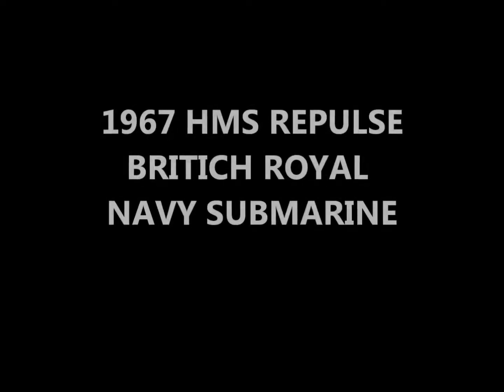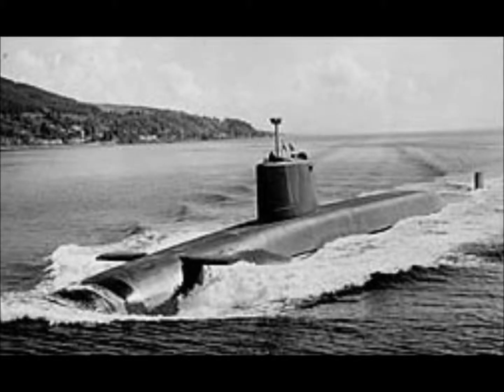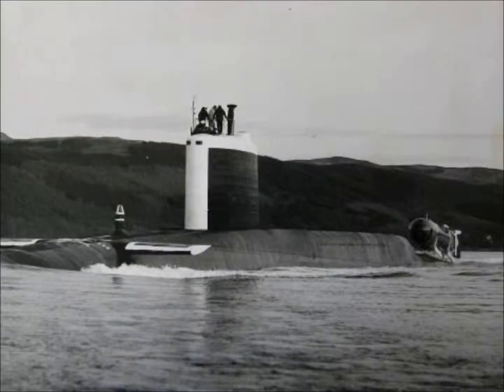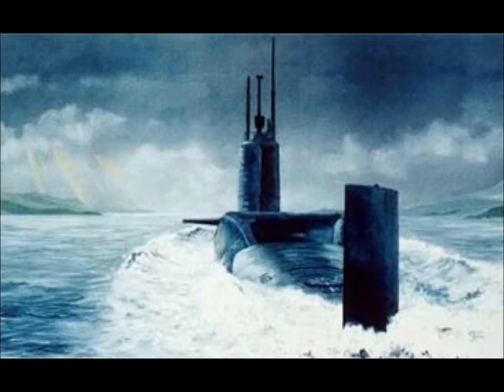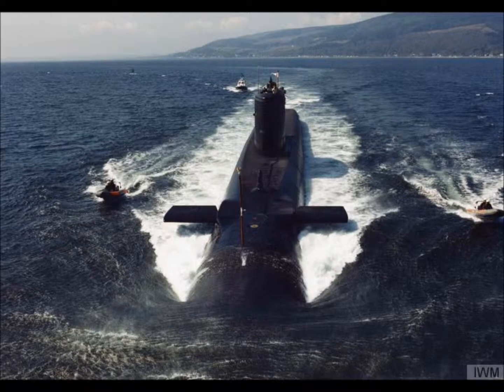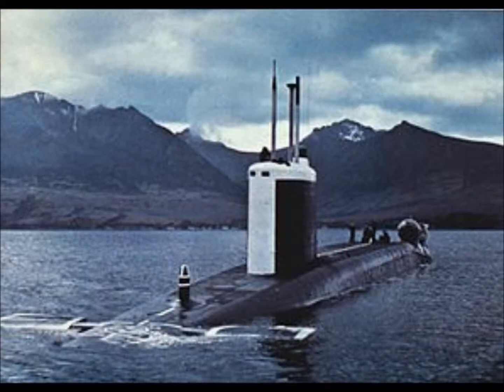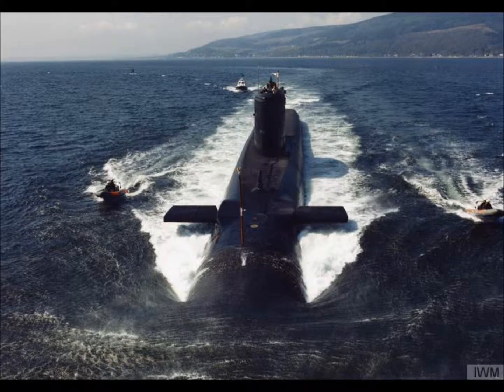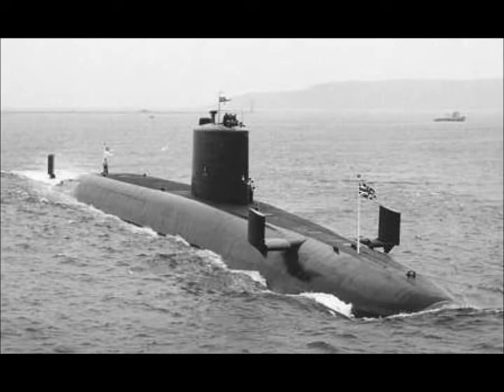1967 hms repulse nuclear submarine british royal navy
the hms repluse a member of the first class of four ballistic missile submarines constructed for the royal navy during the mid 1970;s please watch video for facts and history of this british royal navy submarine